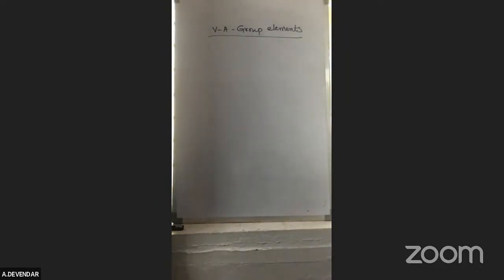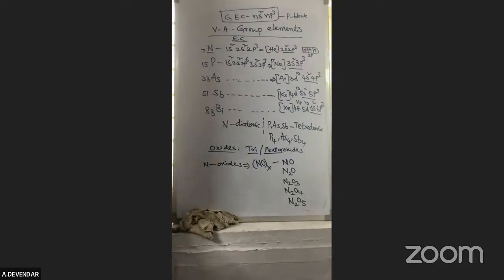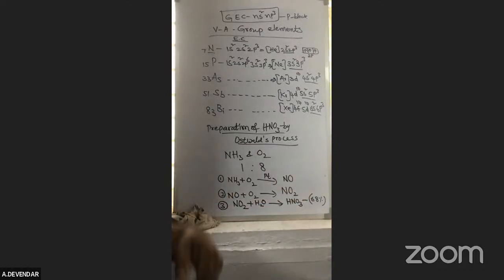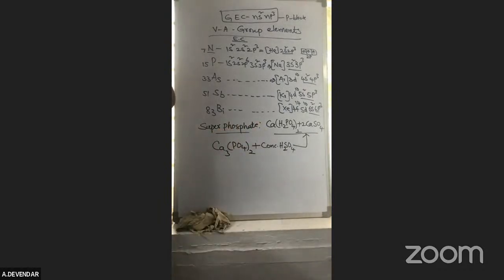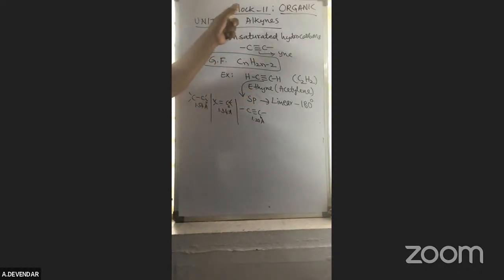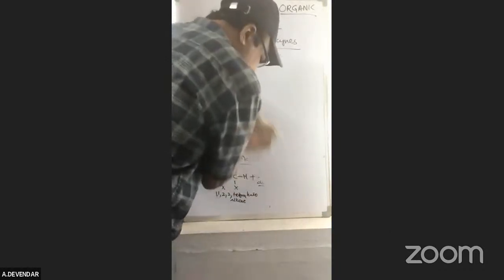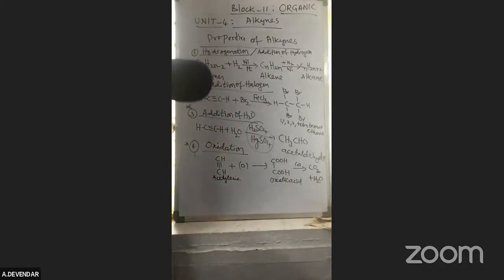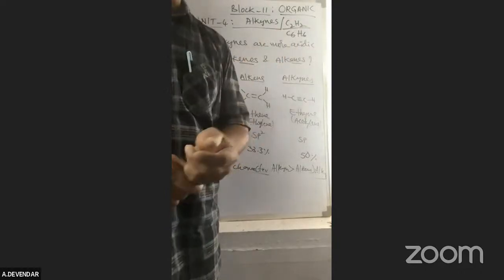UG 2nd Semester Chemistry (English Medium)